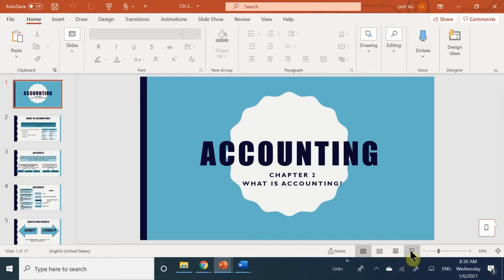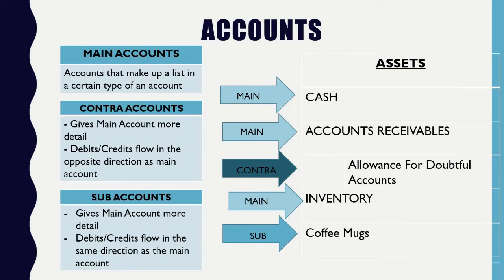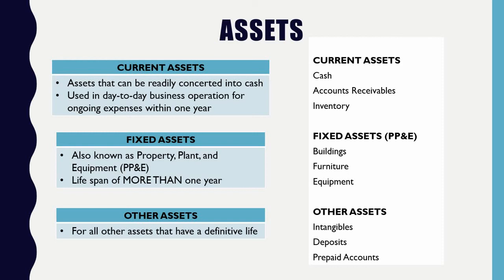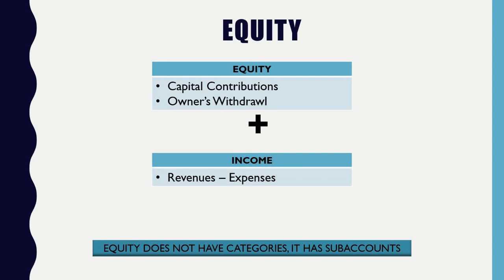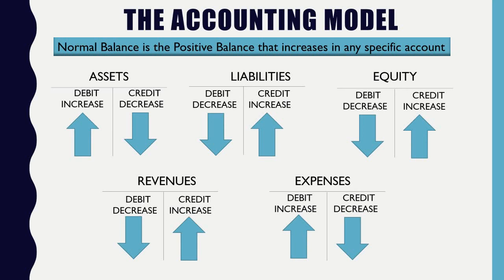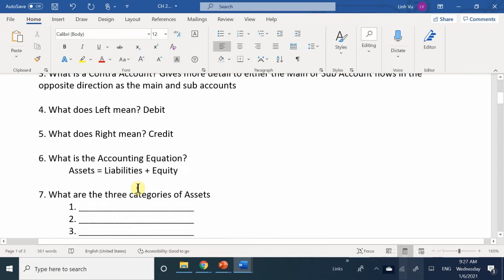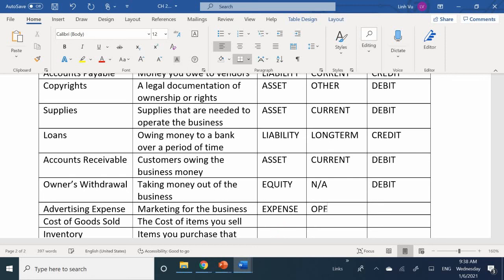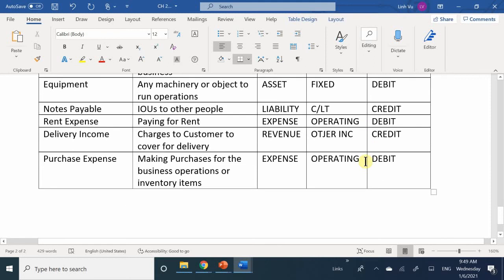AM ACCT 1.4 CH 2 WHAT IS ACCT